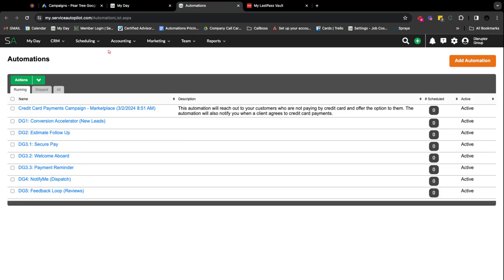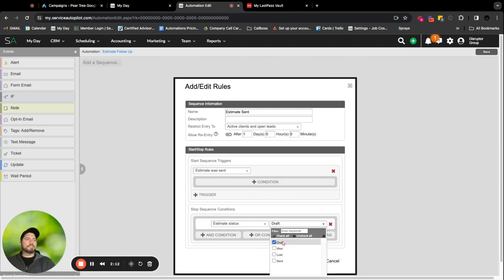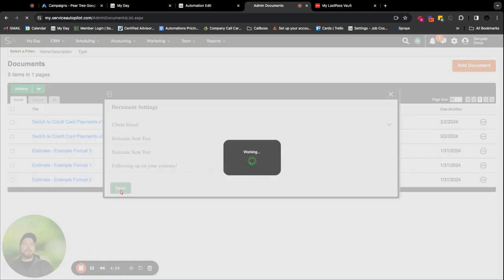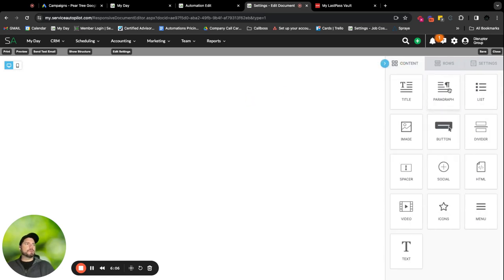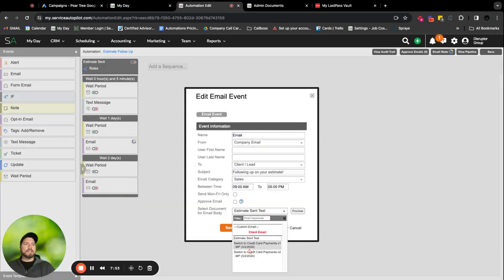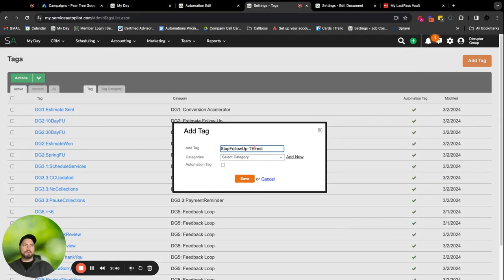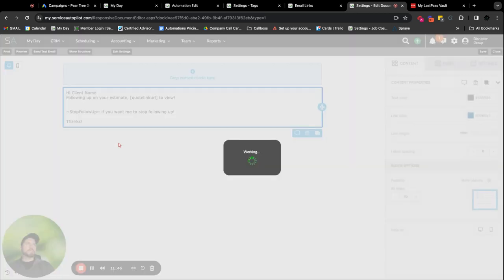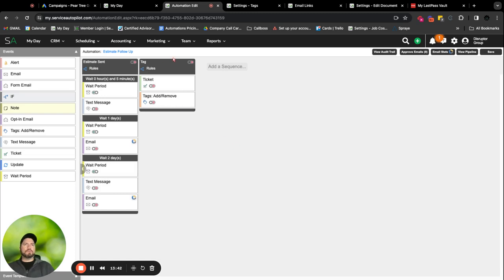DIY Estimate Follow Up Automation Service Autopilot build in under 15 minutes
✅ DIY Estimate Follow Up Automation - Service Autopilot build in under 15 minutes 👇👇@readybusinesssystems

💠Building @Serviceautopilot automations in 15 minutes or less. Ensure your estimate follow up doesn't get lost in the chaos of your day-to-day.

💠After starting Two Brothers Painting with his brother Dan in 2008, Justin has continued down an entrepreneurial path with his landscaping company 855RILAWNS, his real estate business, and most recently, his consulting business, Ready Business Systems. He is a Service Autopilot Certified Advisor.

💠With a background in electrical engineering, Justin’s highly refined work habits, systems, and processes have enabled him to step away from the day to day and remotely monitor and optimize his businesses.

💠Ready Business Systems specializes in Service Autopilot and Automations set up, training, and optimization to help organizations operate efficiently to free the owners time and get their businesses to work for them. In addition, Ready Business systems provides clients with templates and other pre-built systems and subscriptions not provided by Service Autopilot to help business owners get out and build the business of their dreams.